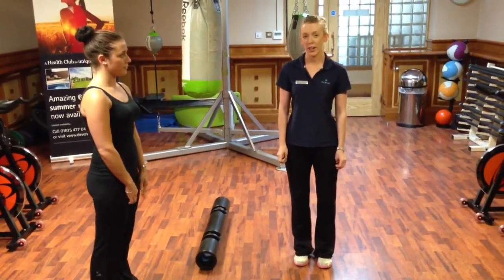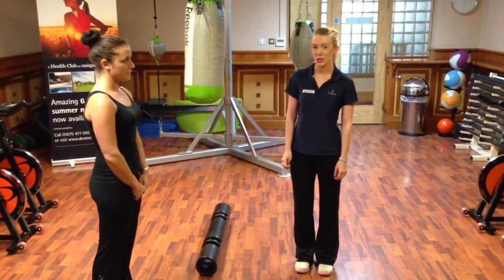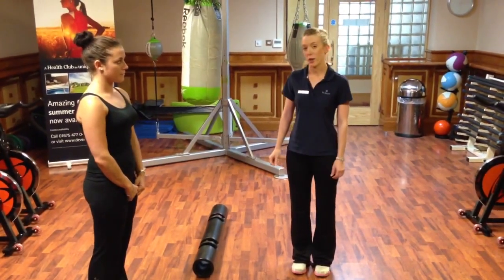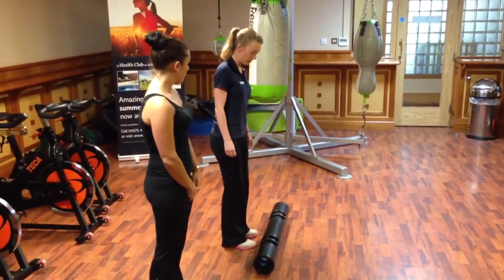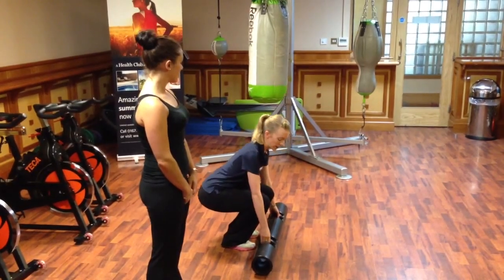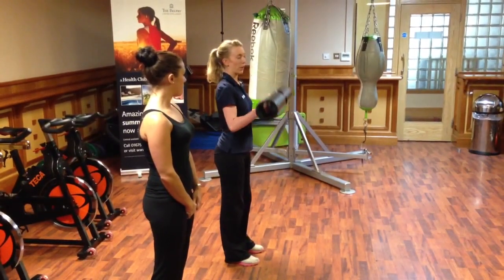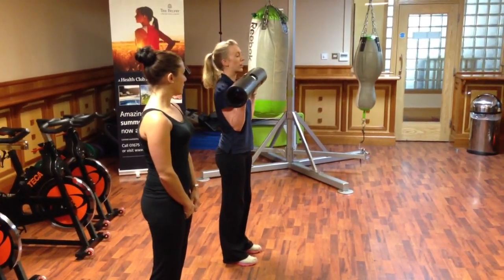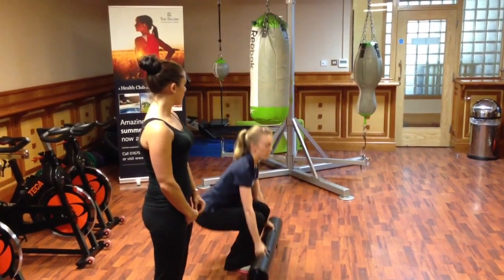How to use the ViPR - The Belfry PT demonstrates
Belfry's fantastic Personal Trainer, Kim, demonstrates how to use the ViPR to full affect. For more information on The Belfry's Health and fitness centre

Kim tells you of the gains and provides you with the techniques so you can have a go yourself.